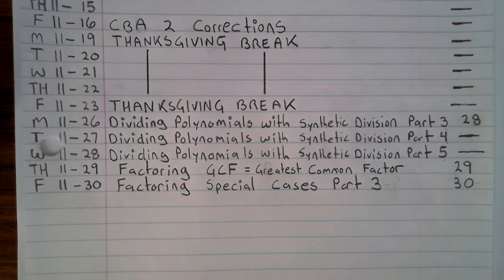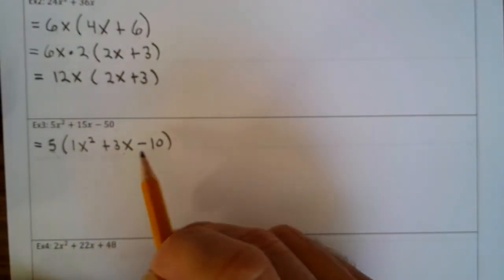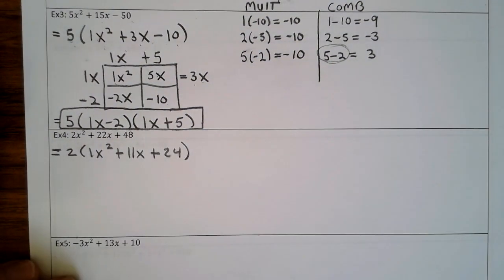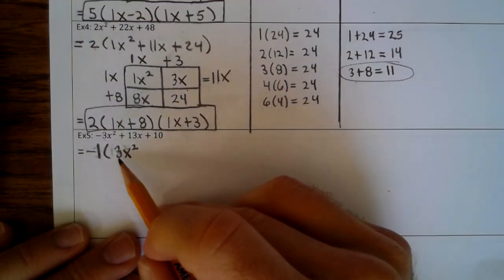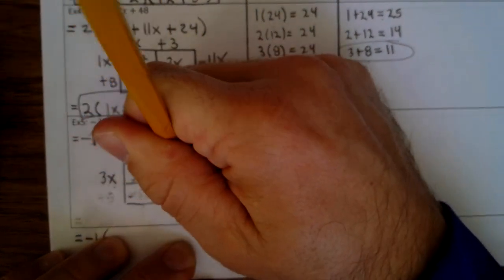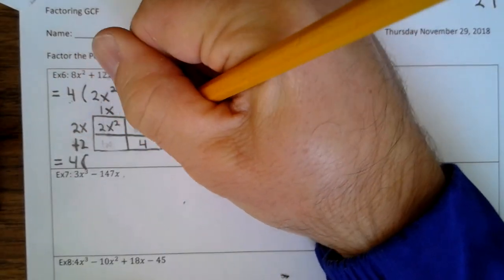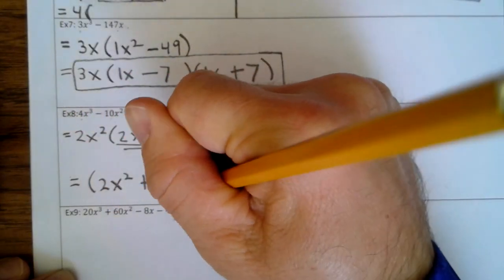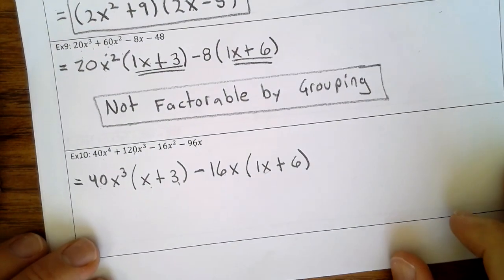11 29 18 Thursday Factoring GCF=Greatest Common Factor